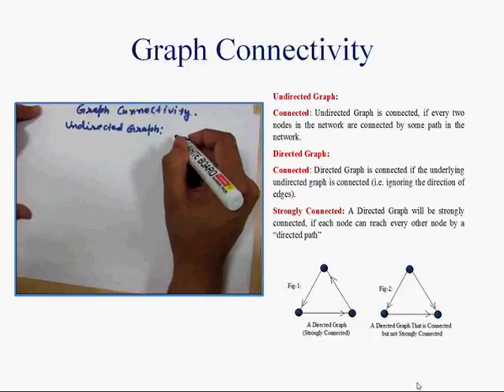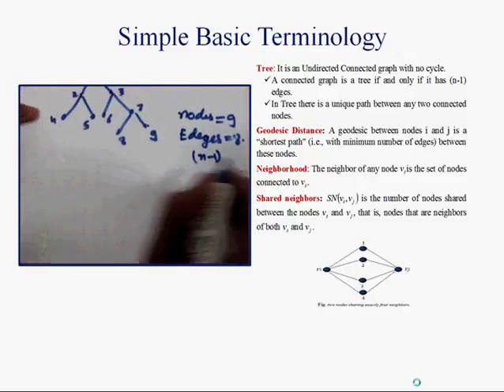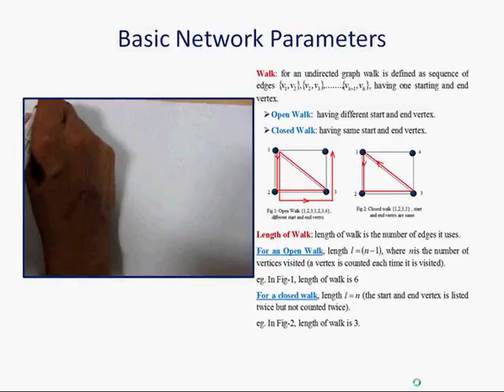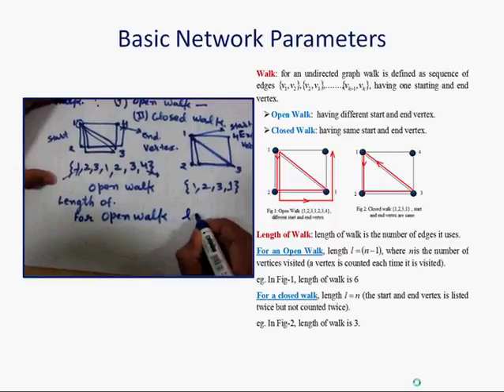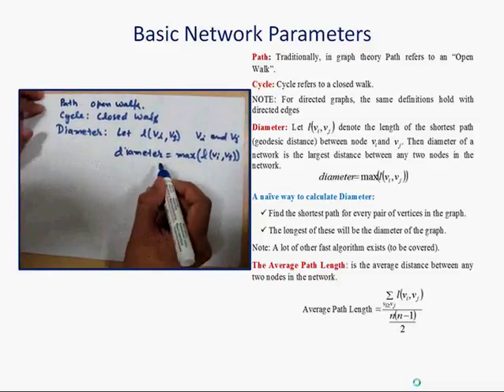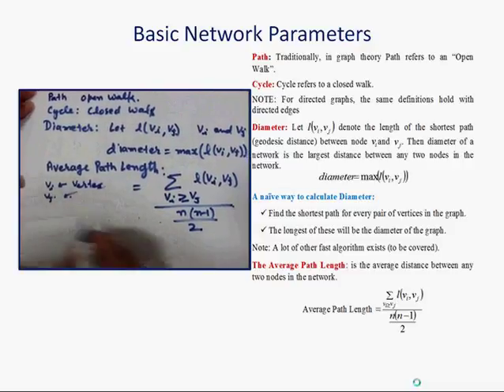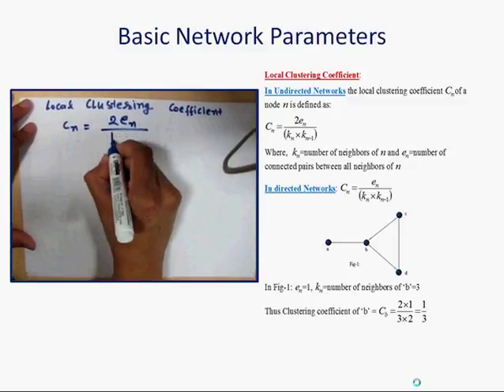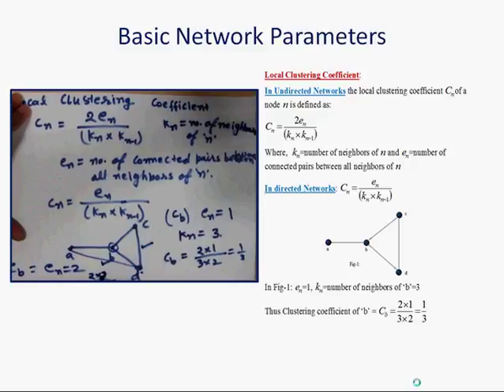Social Network Basics2 Part2